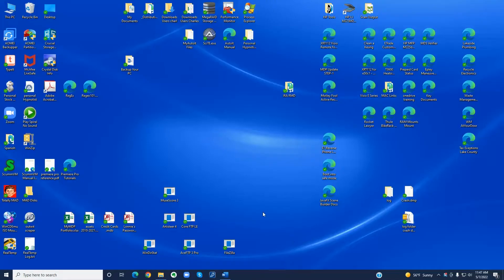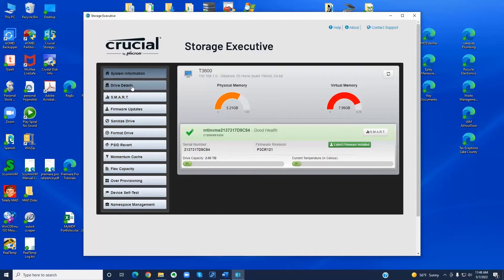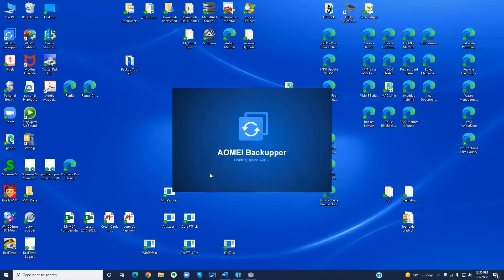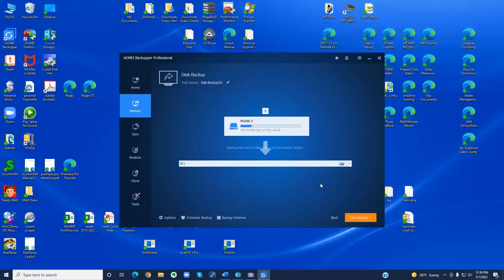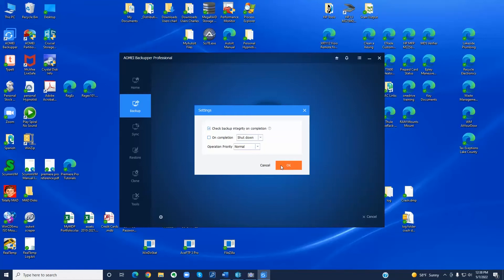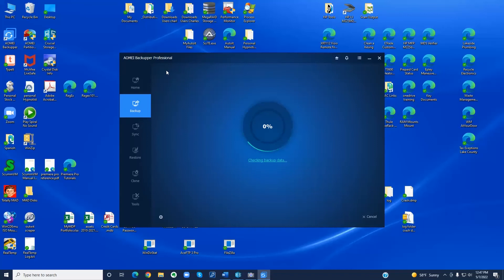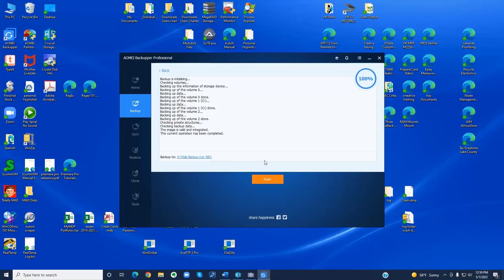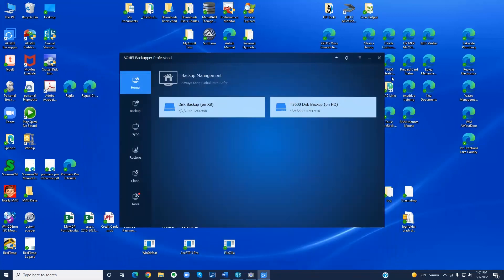Backup your PC using a Crucial X8 SSD and AOMEI Backupper Software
Demonstrates how to check the health of an external Crucial X8 SSD and then shows how to use  AOMEI Backupper Software to create an all-inclusive disk backup of your C: drive.